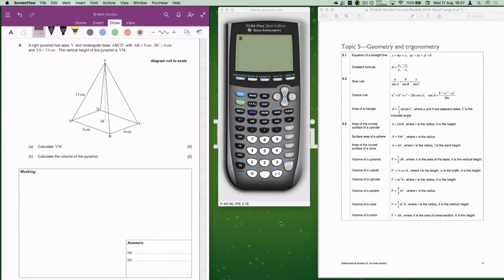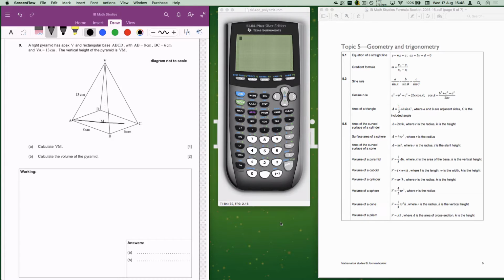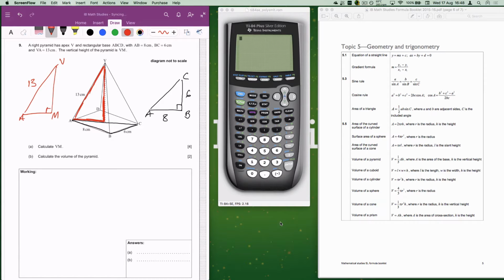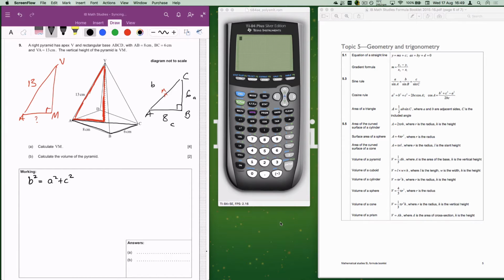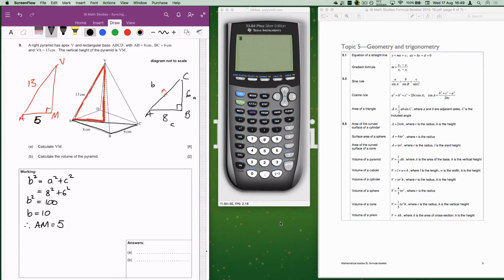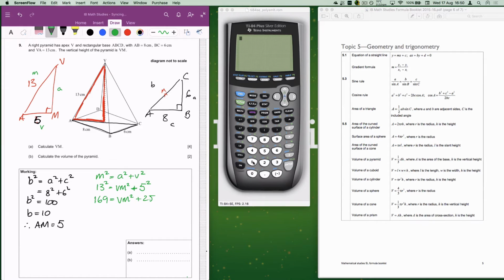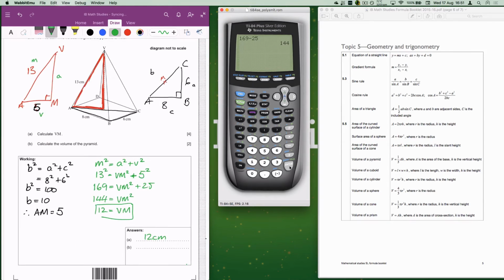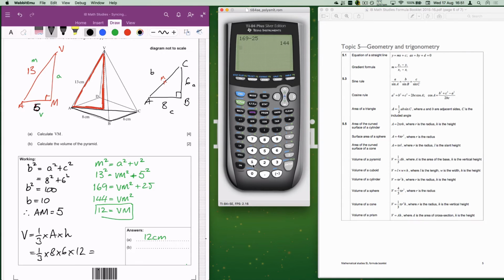IB Maths Studies May 2015 Time Zone 1 Paper 1 Question 9